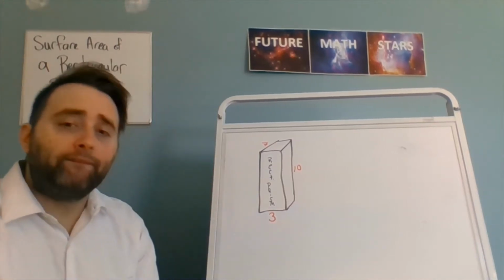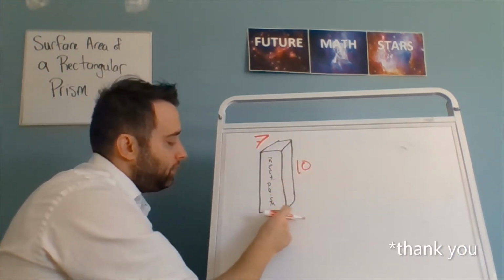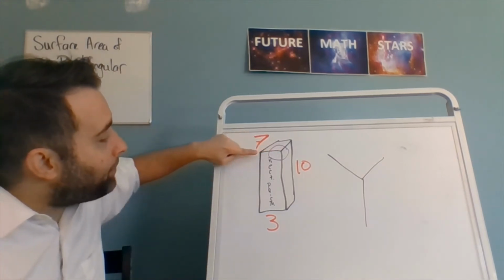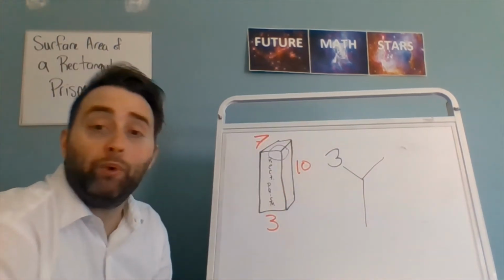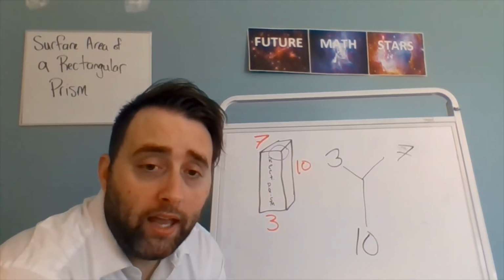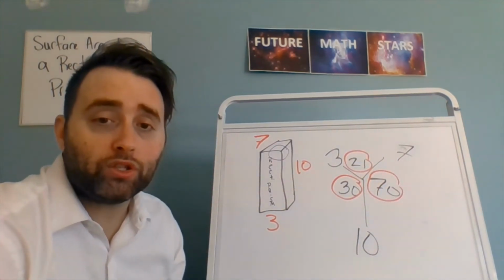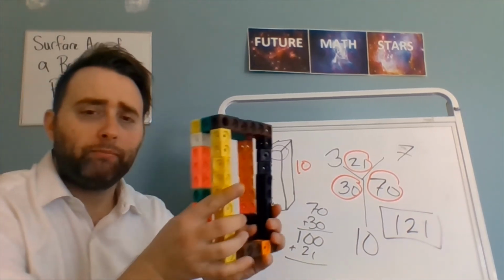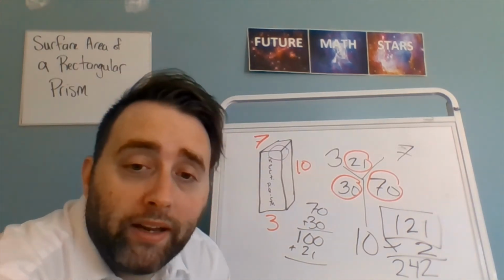Day 24: Surface Area of a Rectangular Prism Day 2